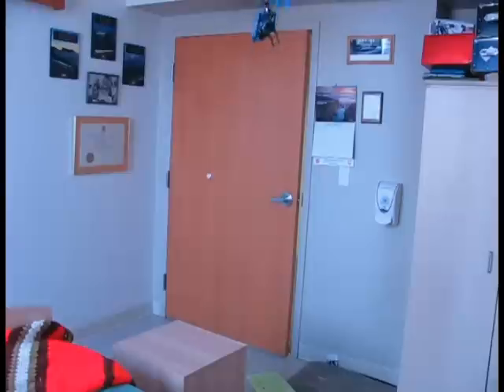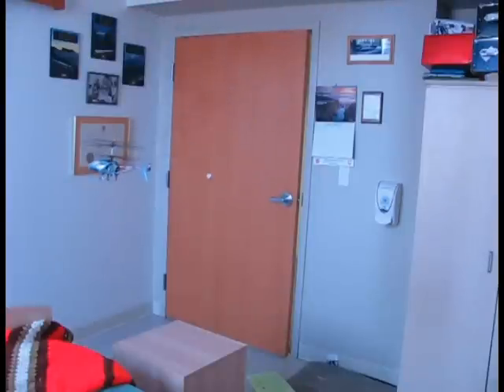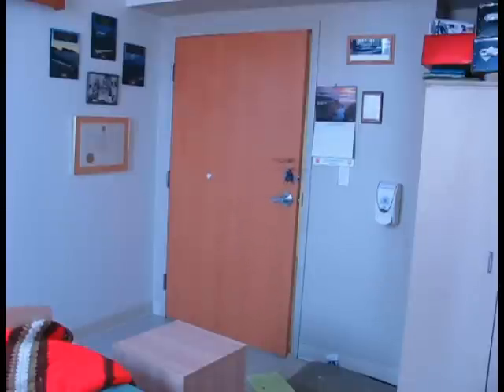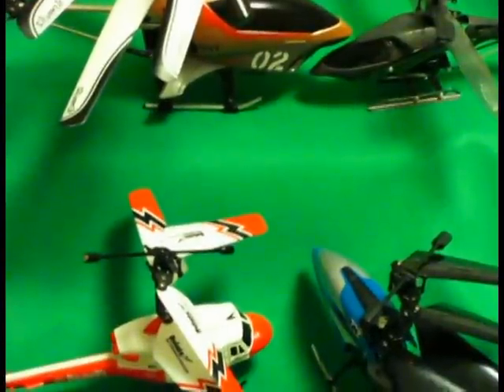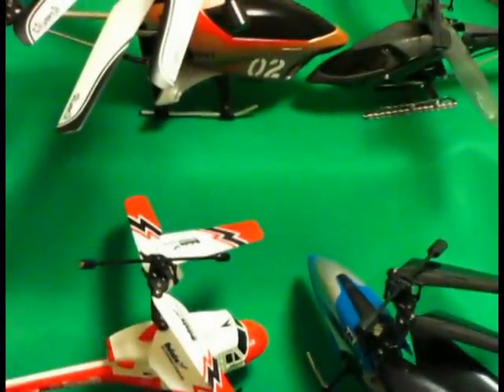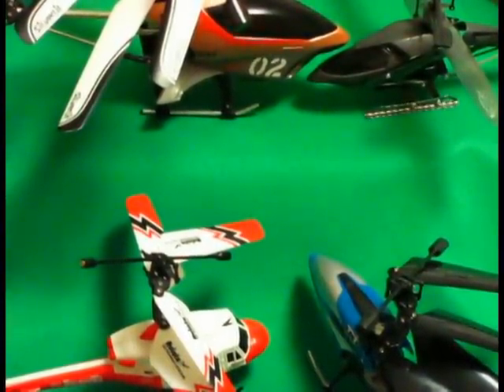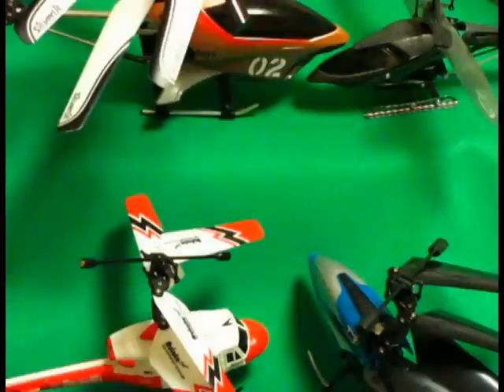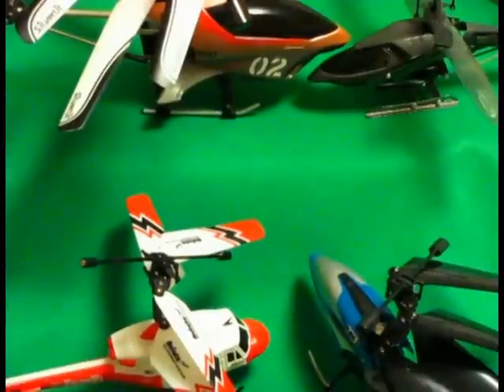BLADERUNNER TRIDENT T3 JOYSTICK TABLET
FUN AND EASY TO FLY.  CAN GO TO NEXT LEVEL USING TILT SYSTEM
INTERACTIVE TOYS
SEE AIR HOGS AT ANDREWSRCH